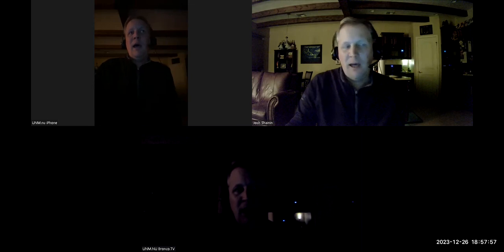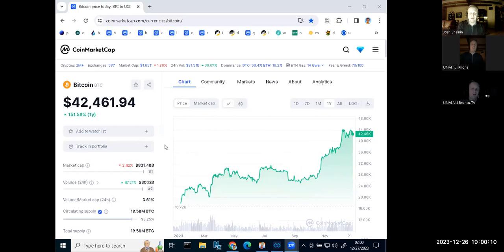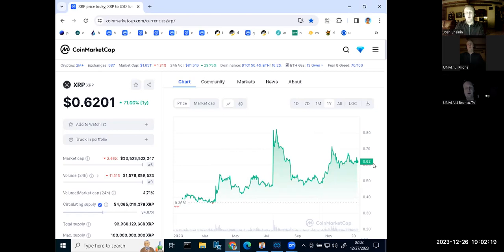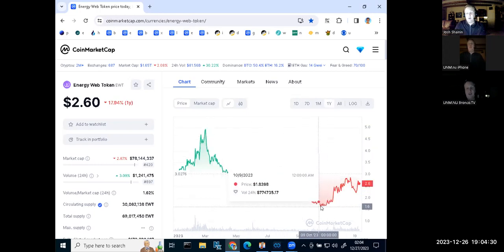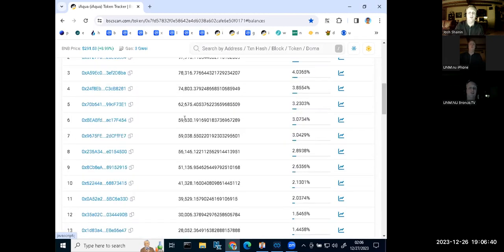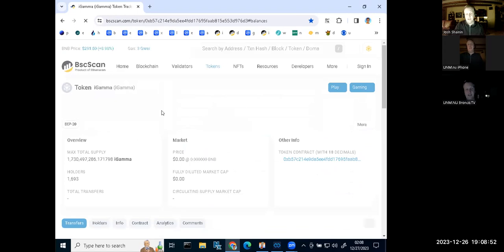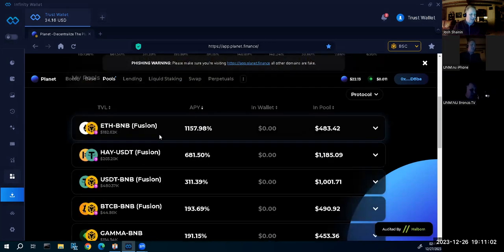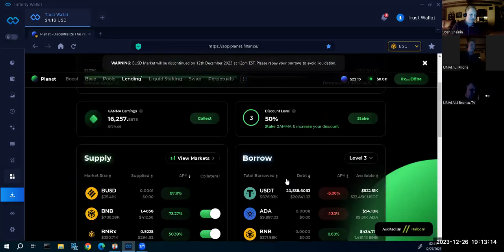UNM.NU Planet Finance DeFi Passive Money University Mercy New Money crypto DFS life UNM 12/26/23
UNM.NU Planet Finance DeFi Passive Income University Mercy New Money crypto DFS life UNM 12/26/23

Year-end 2023 review of BTC, ETH, BNB, XRP, LTC, EWT, AQUA, GAMMA; crypto and Planet geared up for a monster 2024! Despite ups and downs in 2023, it is nice to look back and see the good that came out of 2023, let's make magic happen in 2024!

Earn best yields easiest way possible where everyone wins good luck with Planet Finance crypto investments / yield farming, will make more videos on Planet Finance, Aqua, Gamma, Green Planet, Pink NFT planet, cryptocurrency in general: I'm still a BIG believer in BTC Bitcoin, let's see where we go in 2022, ETH Ether Ethereum, I love being an Ethereum 2.0 Validator, XRP Ripple, hope the SEC lawsuit is resolved soon, VET VeChain, LTC Litecoin, SFM SafeMoon, EWT Energy Web Token, BNB Binance Coin, SGB SongBird; Fantasy sports: NBA, NFL, MLB, PGA, who knows what else; sobriety (many days and counting), and hope you all get closer to accomplishing your goals in life!
UNM.NU University of New Mercy . New University
U-N-M.COM University of New Money . com
U-NM.COM University of New Mercy . com
UN-M.COM
UNMNU University of New Money New University
UMNNU University of Money that's New, New University
UMN NU
UMMNU University of Making Money, New University
UMM NU
UNNNU University of New Nest-egg, New University
UNN NU
UNNU
UN NU
UMNU University of Money New University
UM NU University of Mercy New University
UNMU
UN MU
UMMU
UM MU
Bronco.TV Go Denver Broncos always...or Elways! You know El-way to victory!
University of New Money / University of New Mercy, learn about making money investing in Bitcoin & other cryptocurrencies to build up your nest-egg, along with other finance related topics, daily fantasy sports / DFS, spirituality / religion / life issues, and more. YouTube videos come out DAILY, everyday, get my thoughts on the world. How can you remember UNM.nu? It is a palindrome: UNMnu is unMNU forward and backward!
Are you having trouble & can't stay sober? Can't avoid relapse & being defeated? On my channel, I give life experiences on how to stay sober, how to beat depression, how to stop drinking, how to battle alcohol, and how to stay happy! Welcome to your University of New Mercy & University of New Money!
Old Town Albuquerque New Mexico money mercy physical mental health wealth drinking alcohol how you can can't stay sober daily YouTube video every day depression happy withdrawal relapse milestone life fantasy sport bronco tv DFS UNM Planet Finance Aqua Gamma crypto cryptocurrency Bitcoin BTC Ethereum ETH Ripple XRP VeChain VET Litecoin LTC SafeMoon SFM Energy Web Token EWT Binance BNB portfolio spreadsheet analysis palindrome buy hold win 2022 crypto DFS life UNM clearheadedness